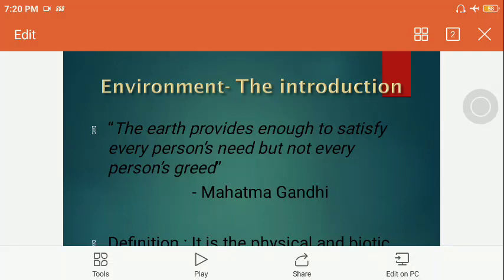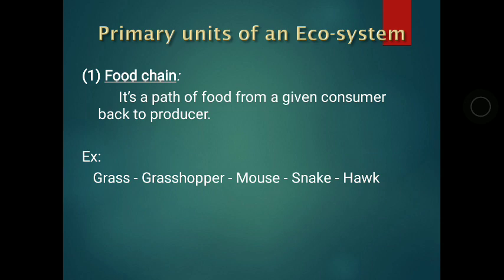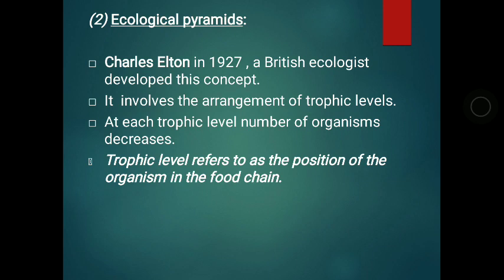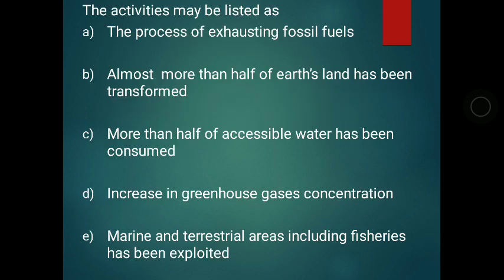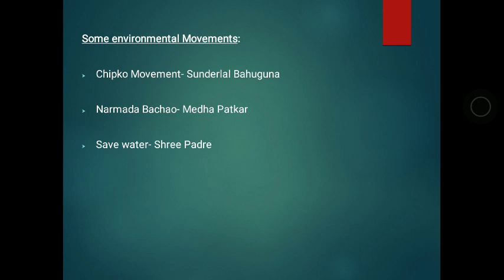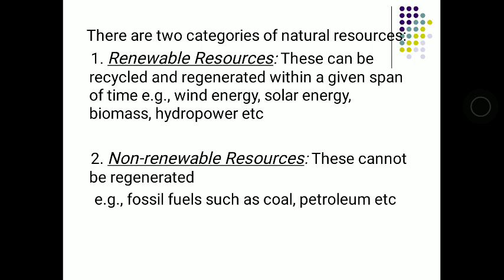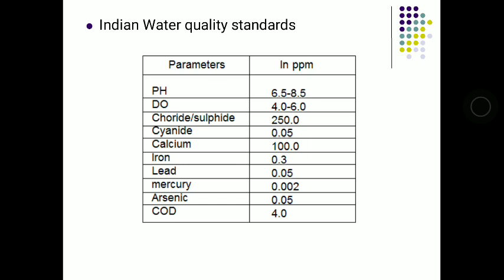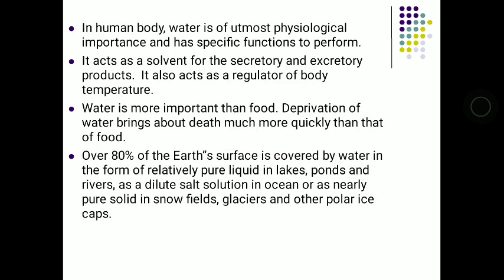Environmental Studies || Module 1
VTU Syllabus -  18CIV59